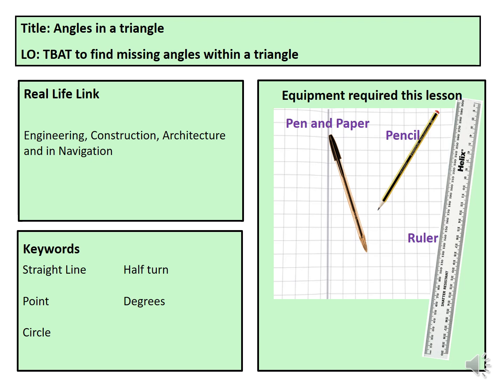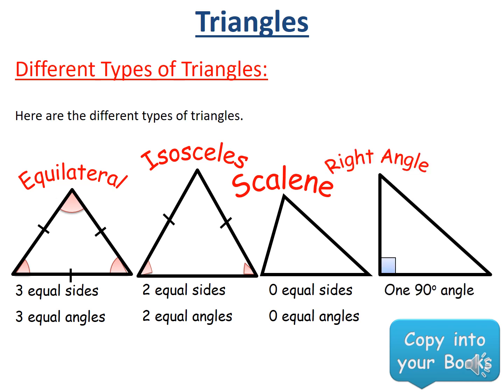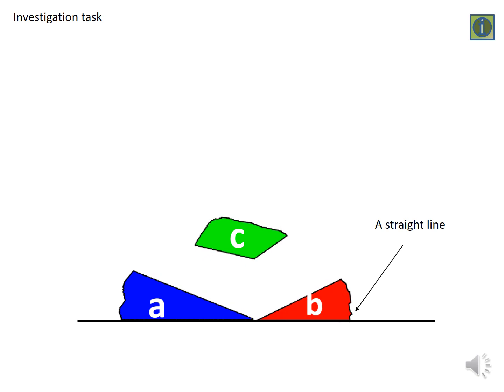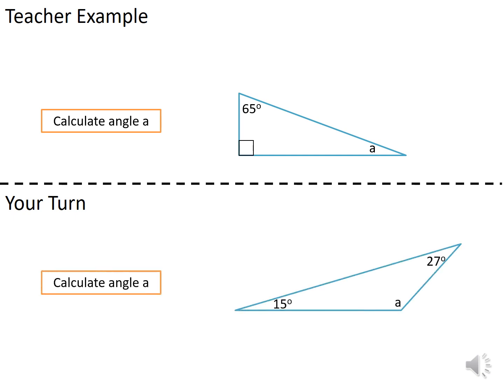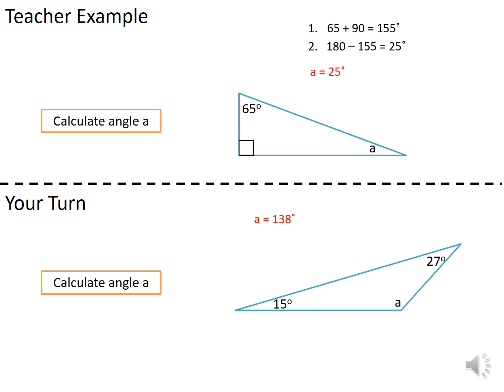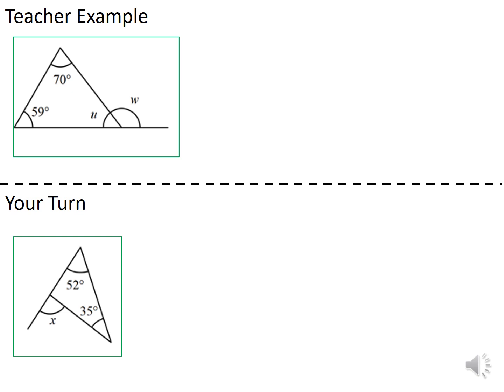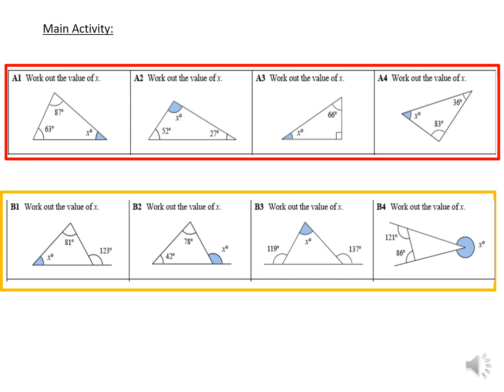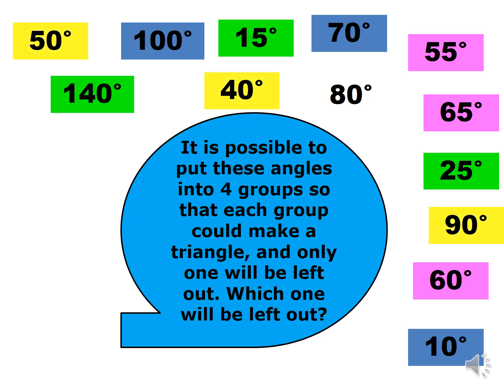Maths - Angles in a Triangle (H) Yr 7